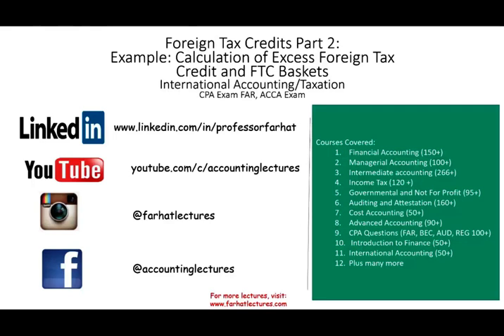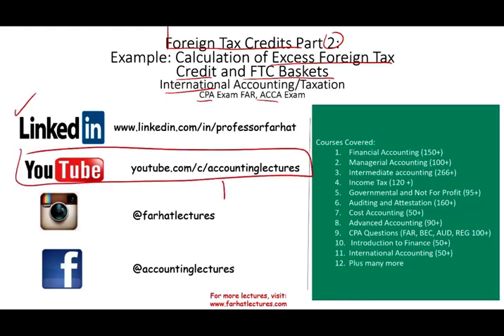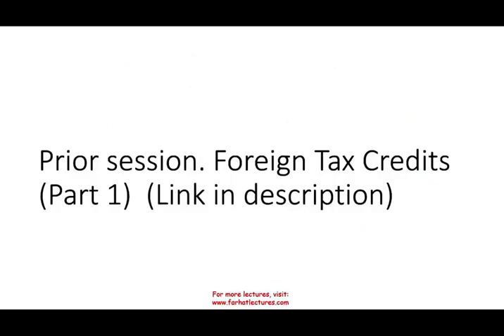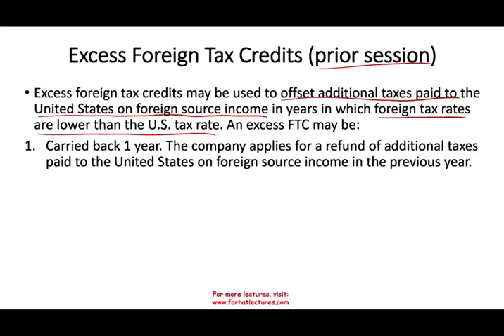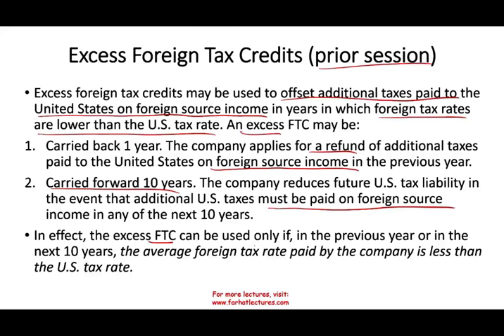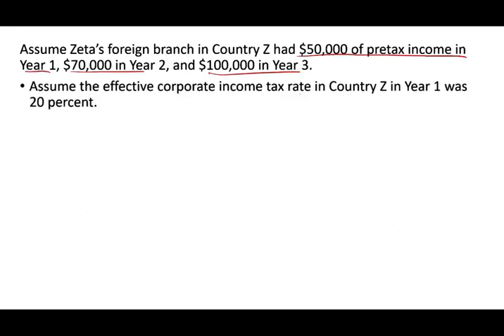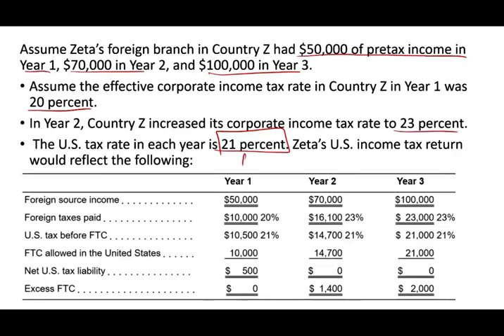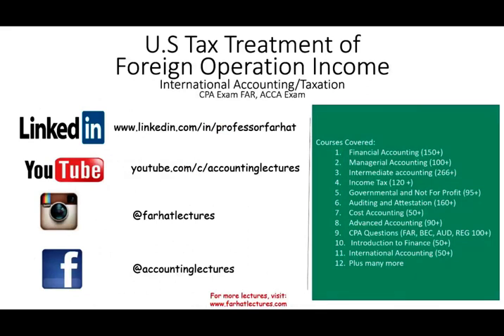Excess Foreign Tax Credits | Foreign Tax Credits baskets | International Taxation Course | CPA Exam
In this lecture, I cover excess foreign tax credits and discuss the foreign tax credits baskets under the Tax Cuts and Jobs act of 2017